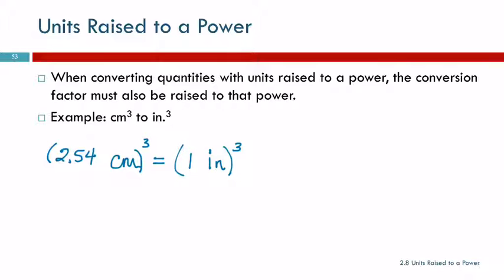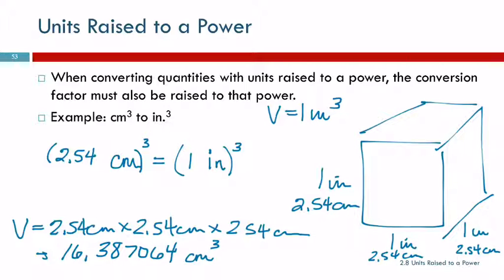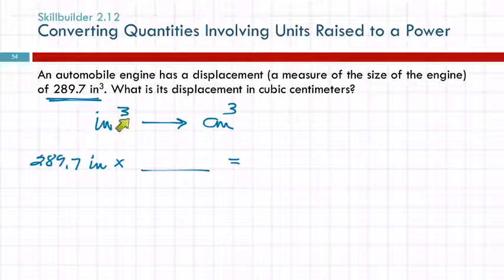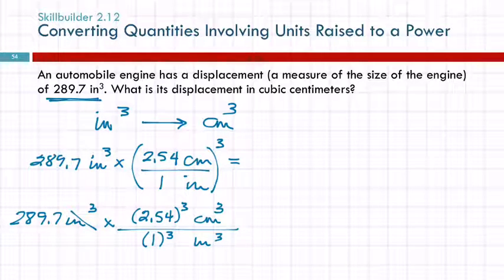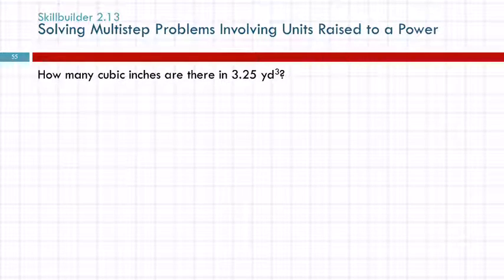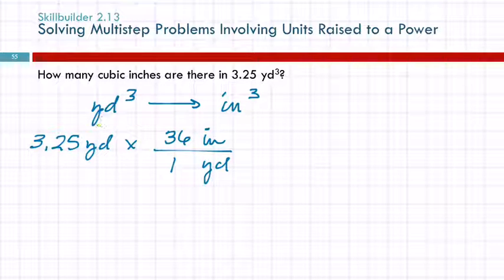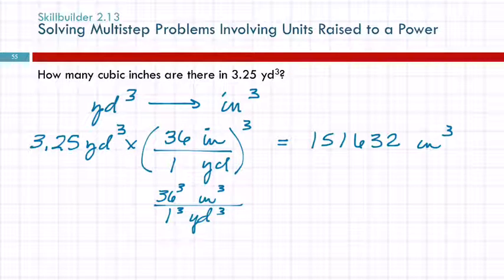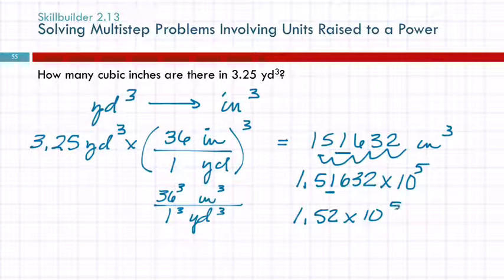2.8 Units Raised to a Power